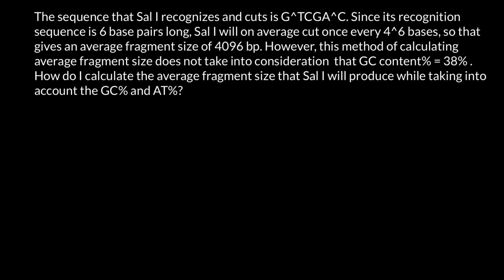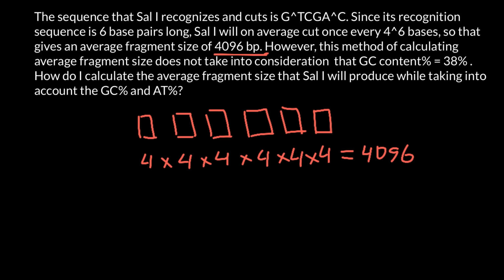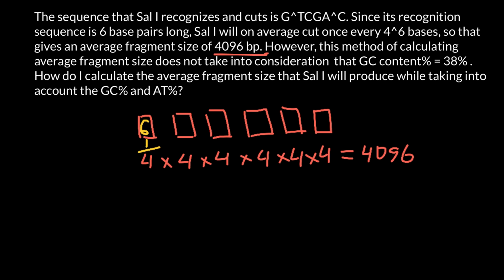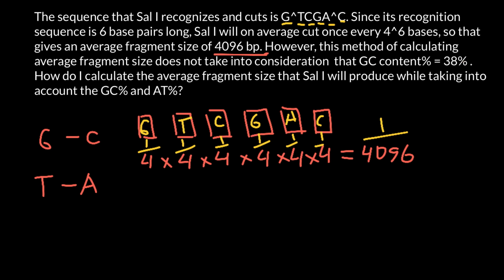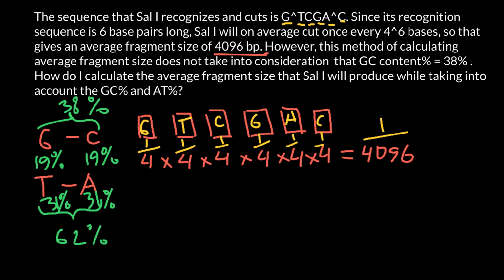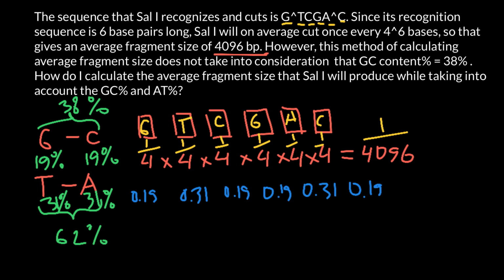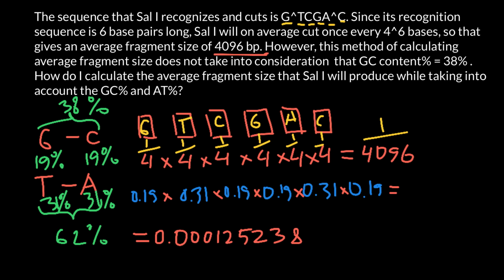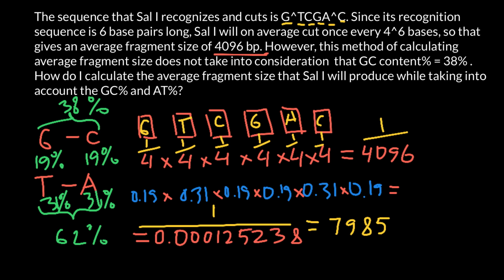How to Calculate Restriction Enzyme's Average Fragment Size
A restriction enzyme or restriction endonuclease is an enzyme that cleaves DNA into fragments at or near specific recognition sites within the molecule known as restriction sites. Restrictions enzymes are one class of the broader endonuclease group of enzymes.